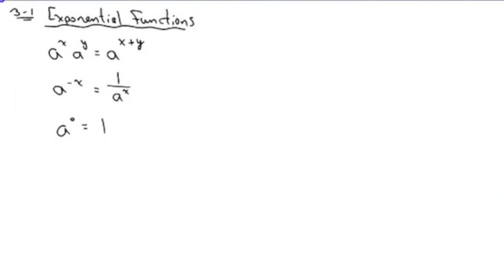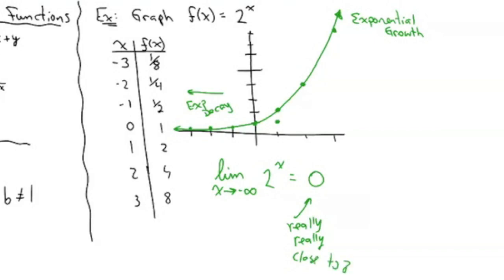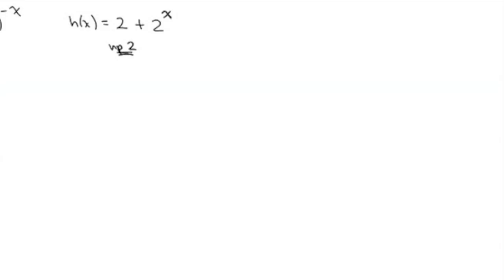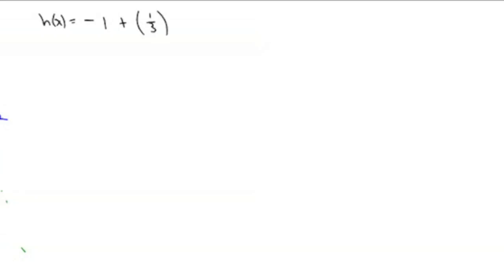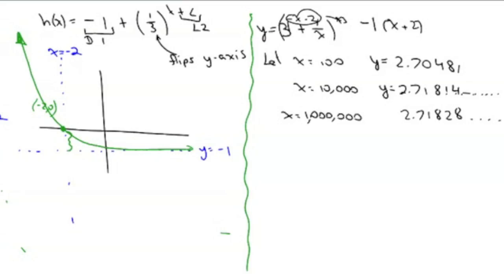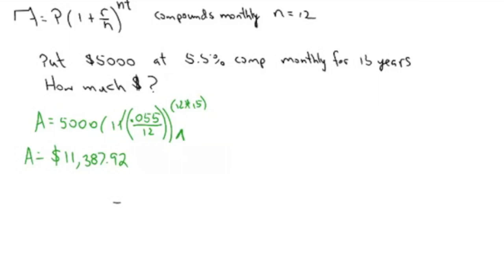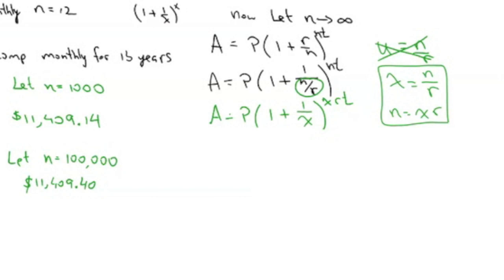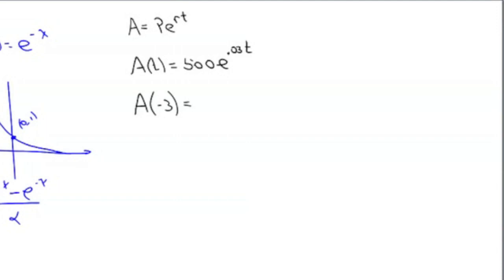MAT 175 Section 3-1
Exponential Functions, Exponential Graphs, Natural Number, Transformation of Exp. Graphs